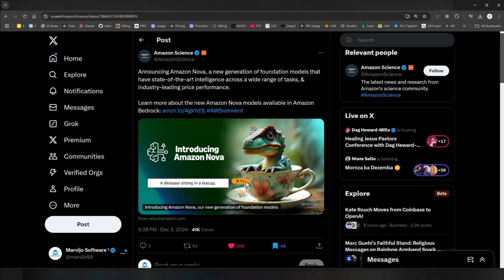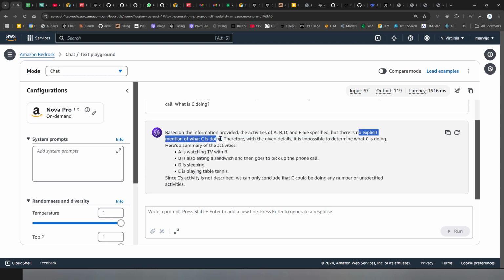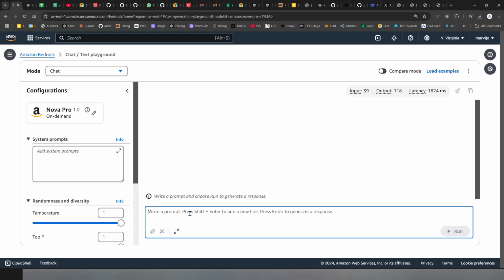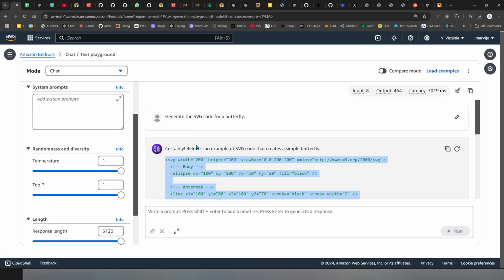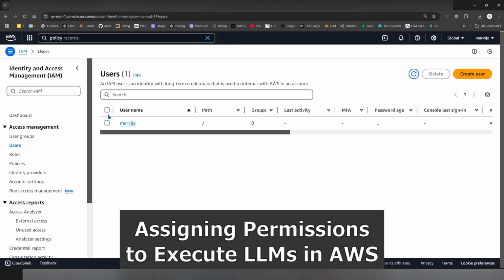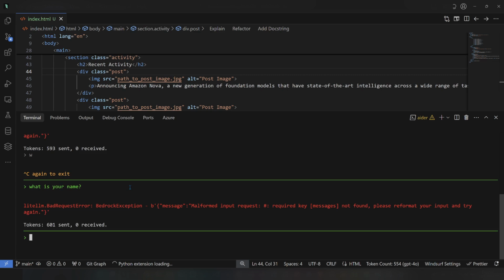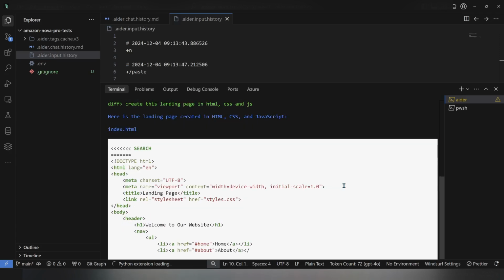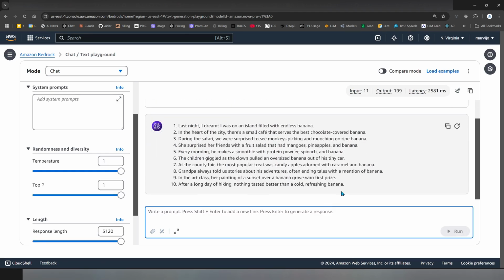Amazon A.I. Nova Pro TESTED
In this video we'll be testing Amazon's recently released flagship LLM model Nova Pro. We test it in Aider, in the playground, in Math, general knowledge and in reasoning. They mention that it is on par with other State of the Art models like GPT4o and Claude 3.5 Sonnet.

0:00 Intro
0:17 Nova Variants
0:38 Nova Bench vs Claude vs GPT4o
0:51 Logic and Reasoning Tests
11:13 Aider Tests